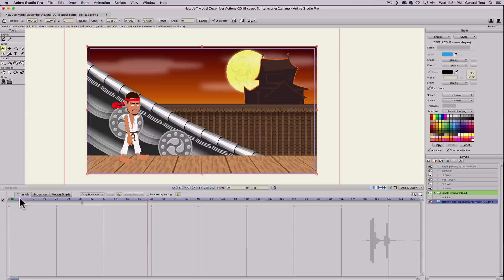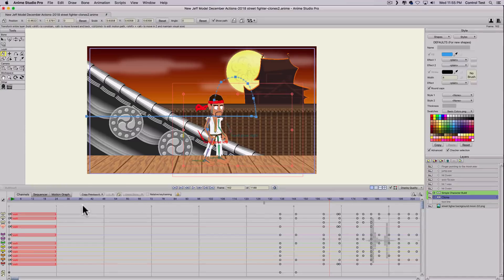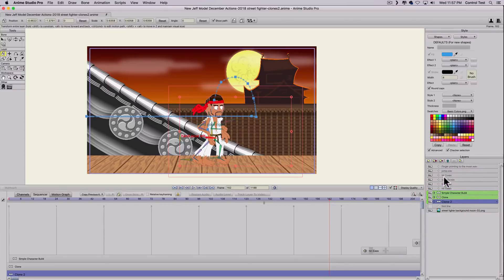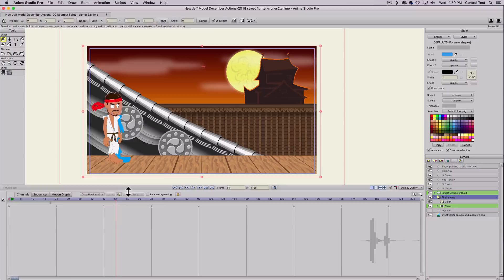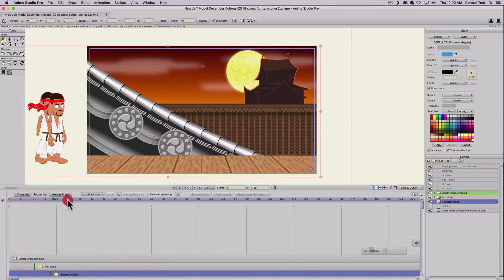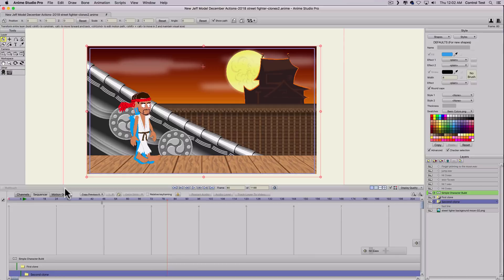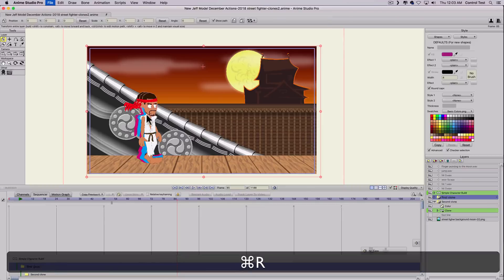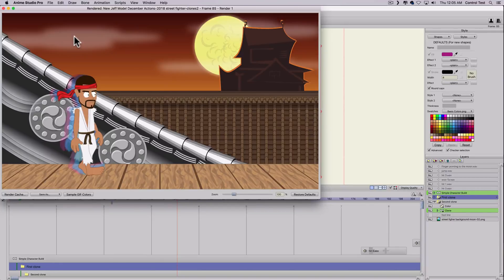How to create shadow clones for your characters in Anime Studio Pro or MOHO pro 12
Ooo, so long has it been!!! I'm trying to start the new year off right by posting videos more often. I've had a rough last few months but I'm going to try and do better this year with uploads and rewards for my Patron's. It's my new year's resolution!

Anyway, this is a very quick, super easy tutorial on how to make a kind of shadow character time-lapse effect similar to the super effect you see on fighting games like Street Fighter Alpha or in Anime and movies!

It's very simple. Create an animation, duplicate your character, use a little grouping and masking and mess with the sequencer and some layer effects and that's it!

It may sound like a lot but trust me, it takes about 2 minutes to execute once you've learned it!

If you have any questions or concerns let me know!